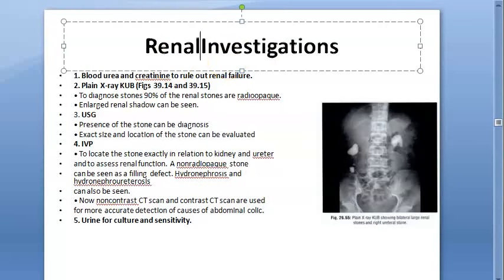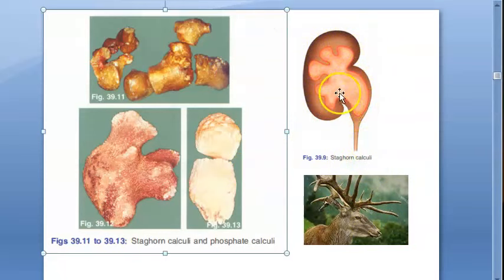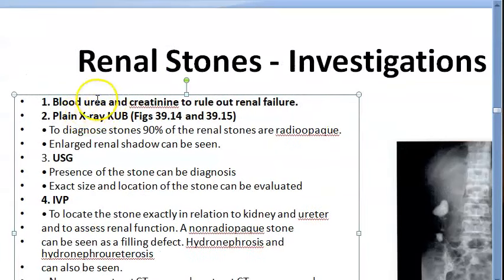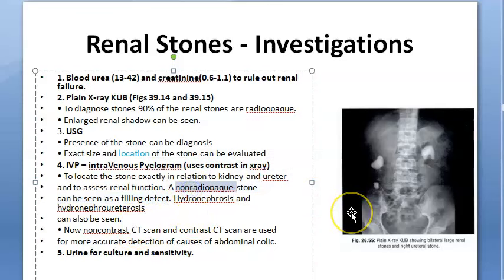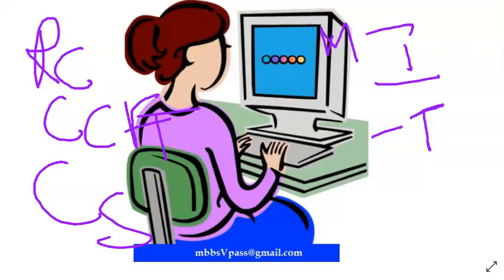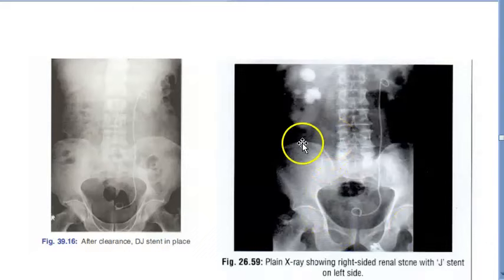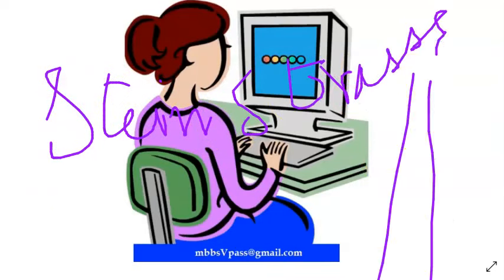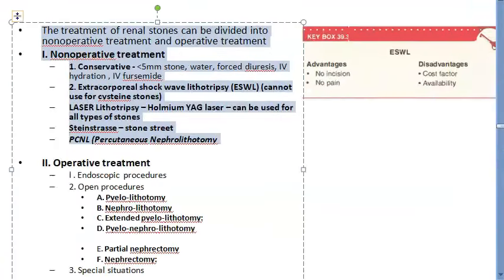Surgery 942 b Renal Kidney Stones Calculi Investigations Xray Treatment ESWL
0:00 recap part1
4:55 investigation
11:58 treatment
13:24 Flush Therapy
14:33 ESWL Shock waves from outside body ExtraCorporeal Shock Wave Lithotripsy C arm Double J Stent Steinstrasse laser

difference